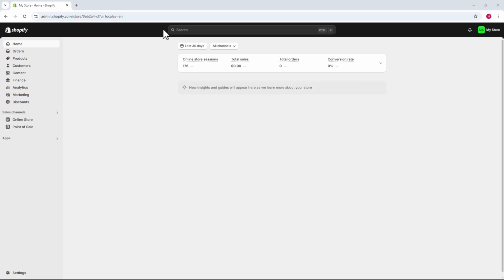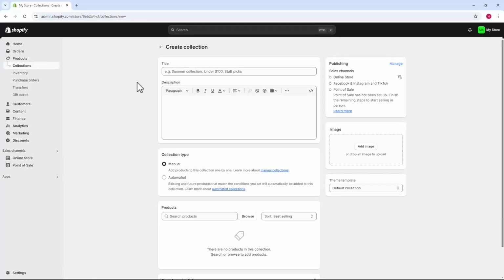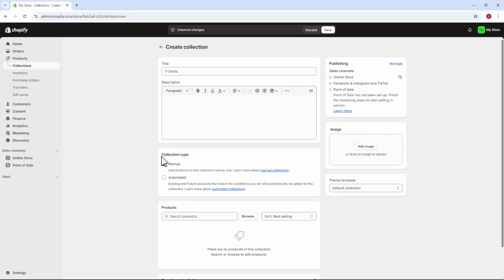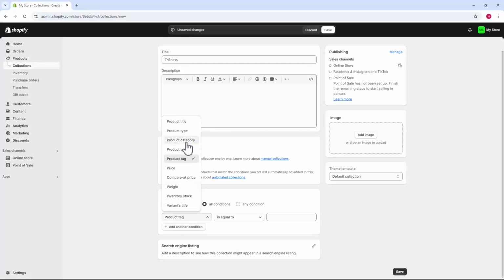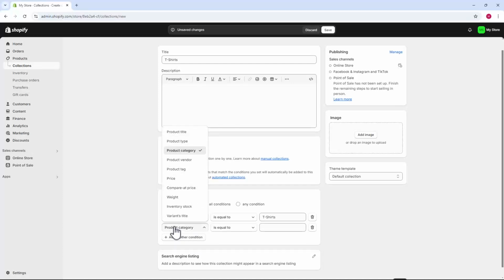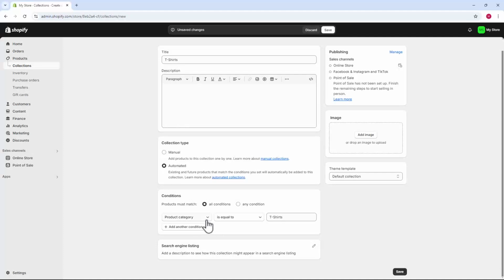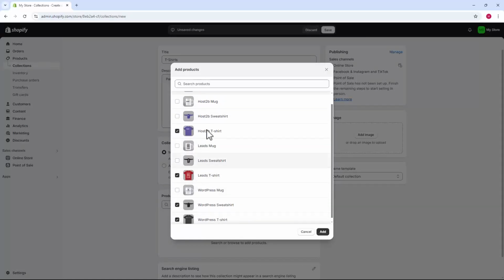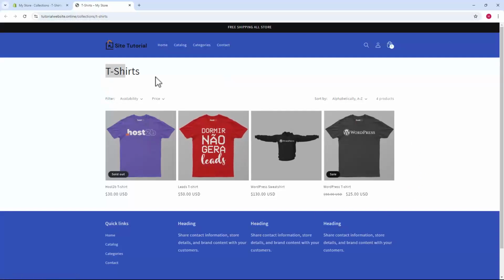How To Create Collections in Shopify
Learn How To Create Collections in Shopify easily and in just a few minutes